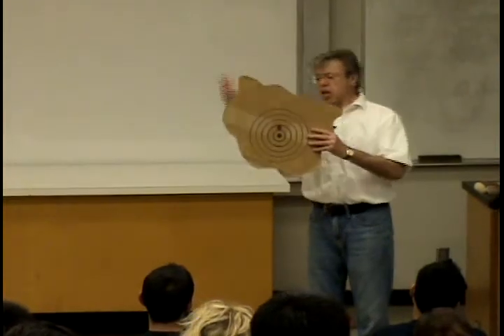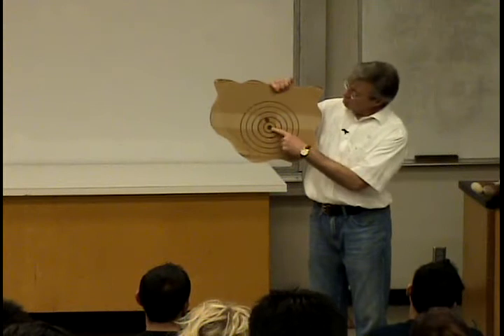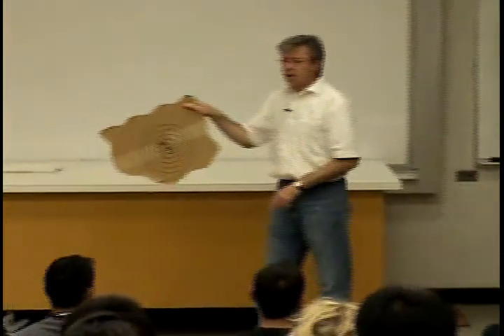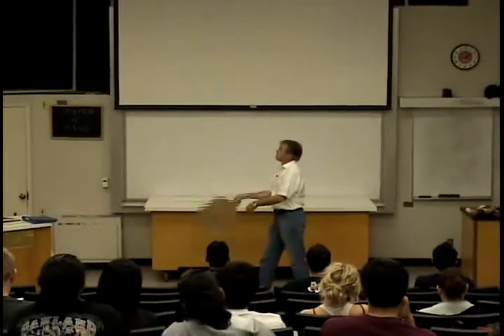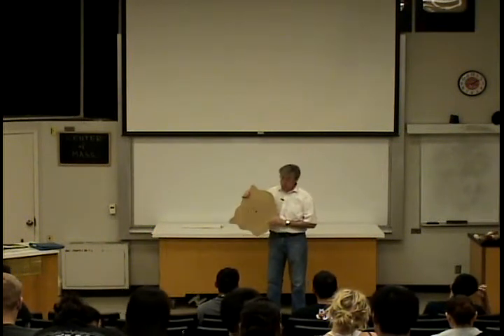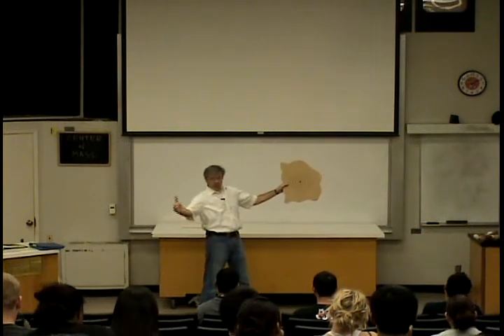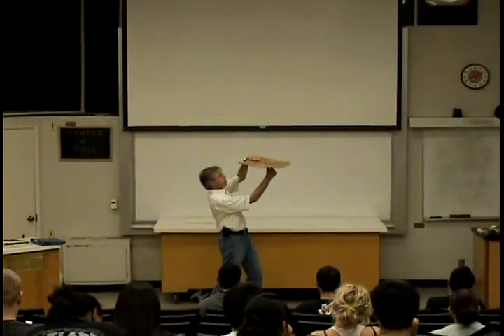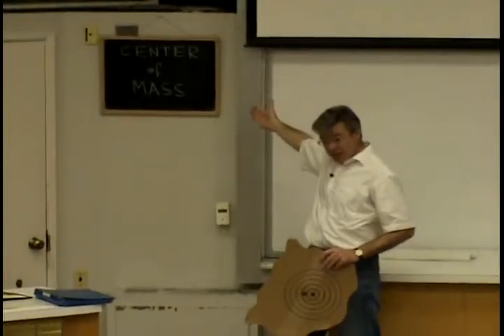Conceptual Physics #32.1 Center of mass I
Center of mass - part 1(3),
Conceptual Physics #32,
Manfred Bucher,
Professor of Physics